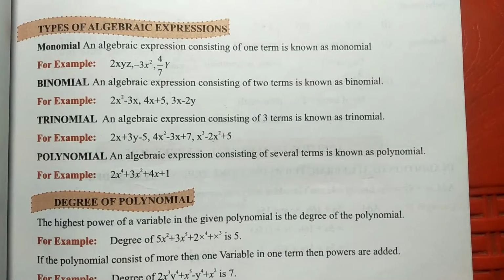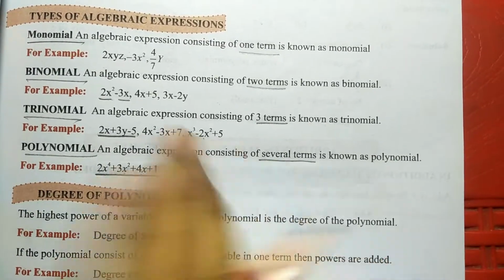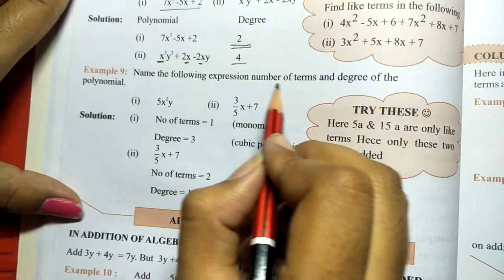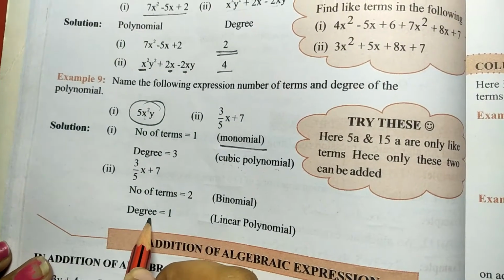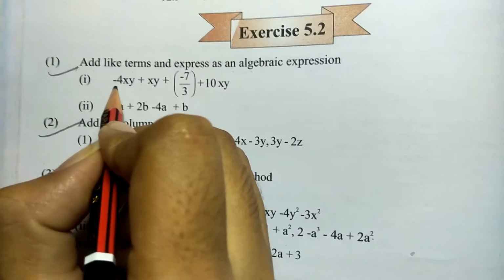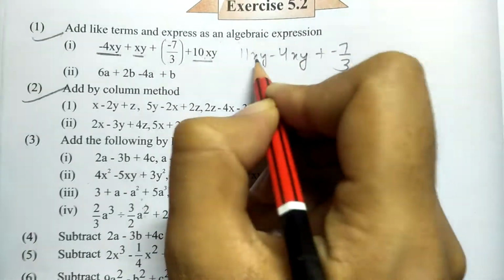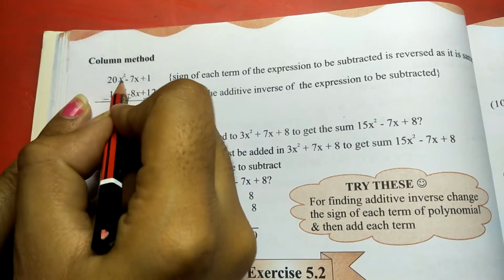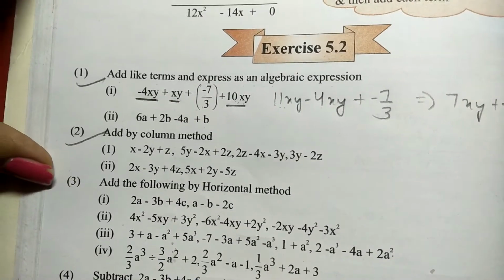Class 7 Maths : Ex-5.2